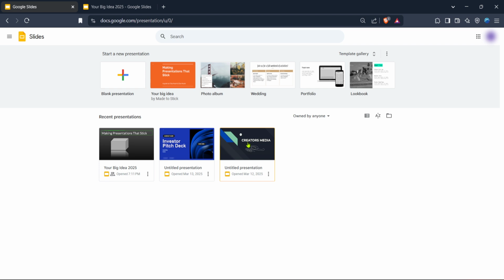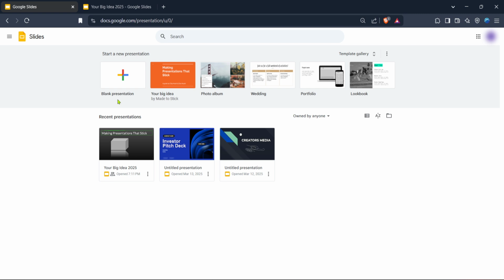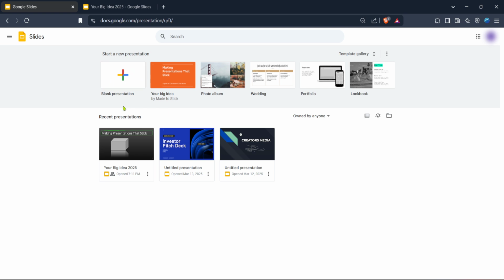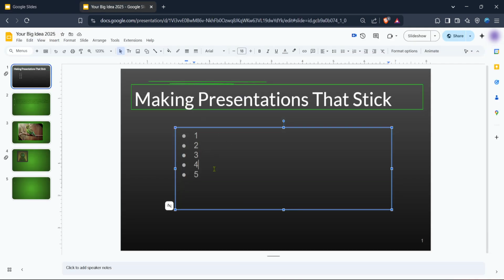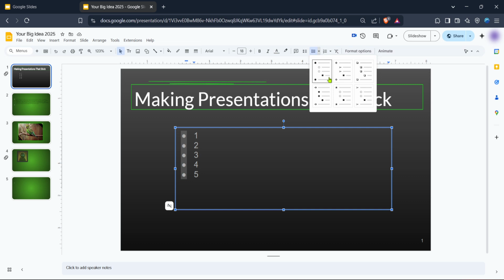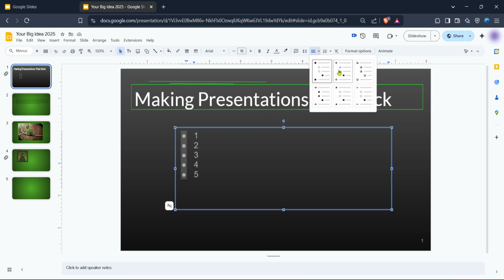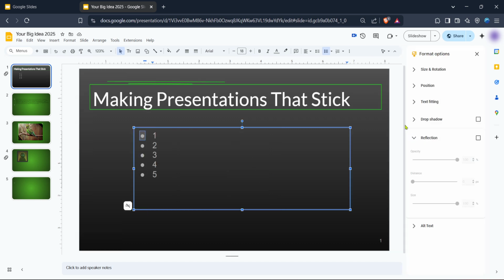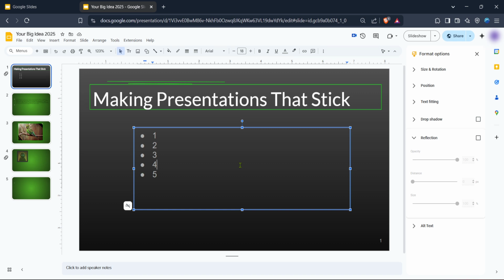How to Add and Animate a Bulleted List in Google Slides (Full 2025 Guide)